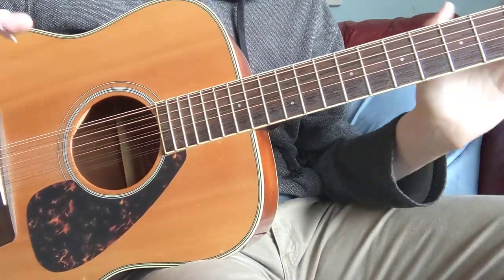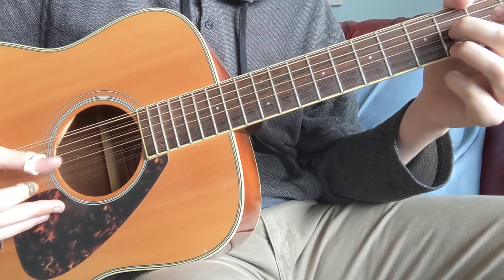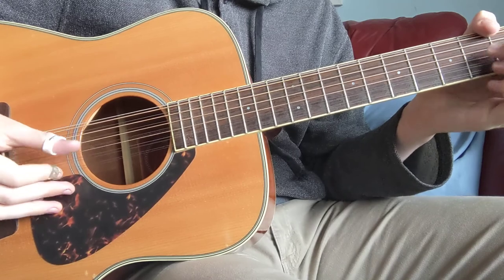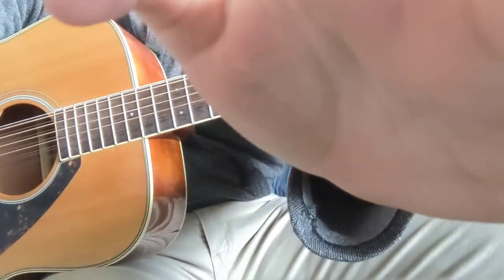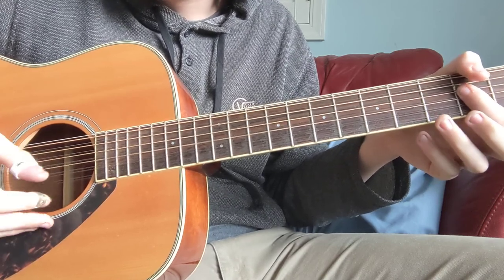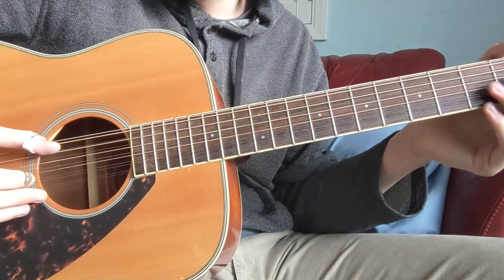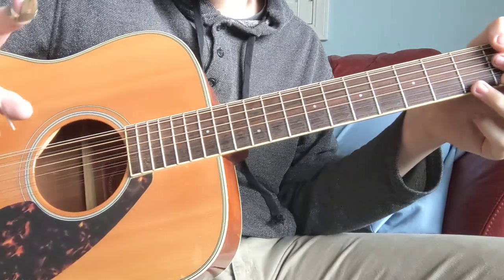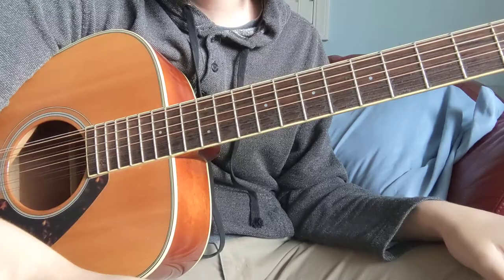Gallows Pole Tutorial (Kind of)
Here's a little video showing you the "ladder walk thing" or, "G and E string dance" from the Gallows pole. This is how Leadbelly and Mike Russo play it. The tune is in C# standard.